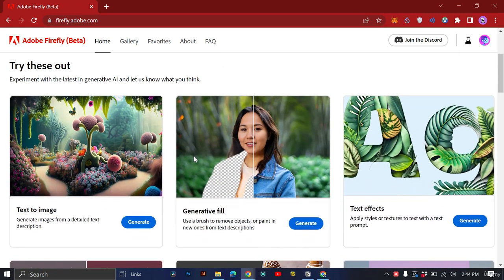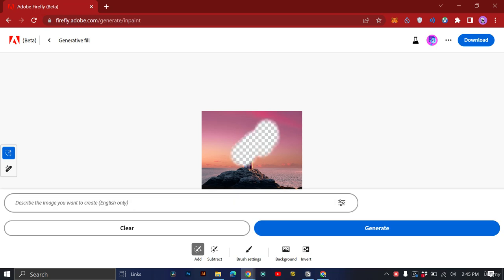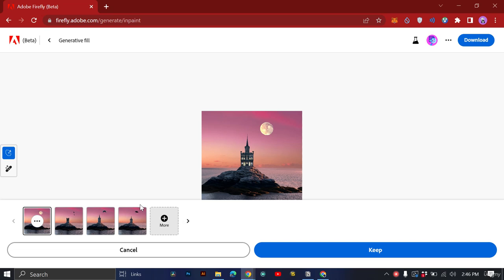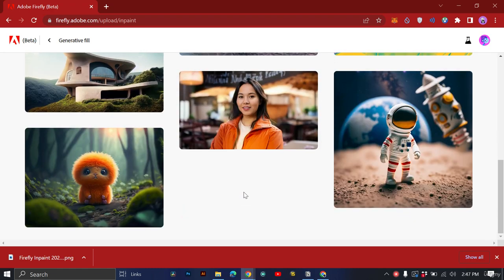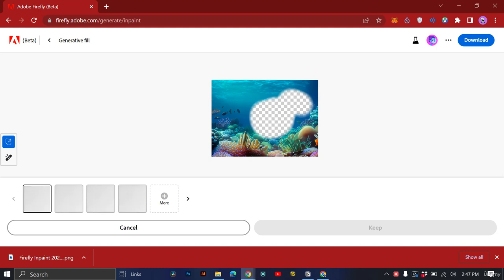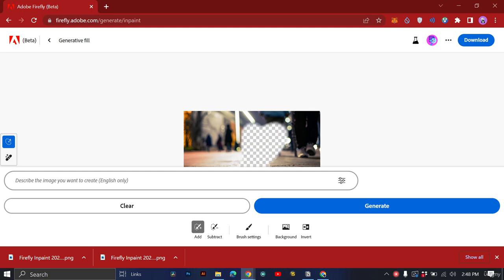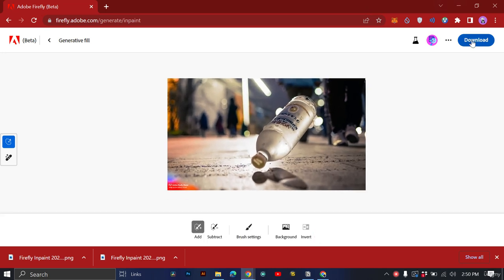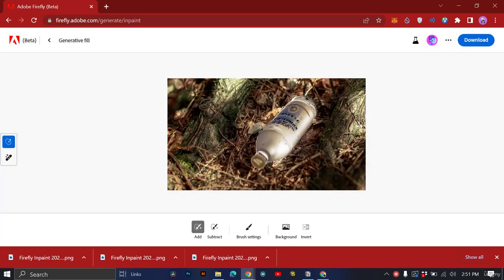4. Generative fill